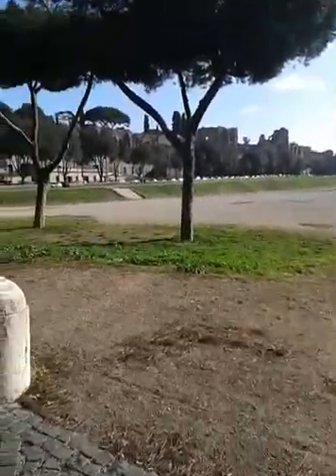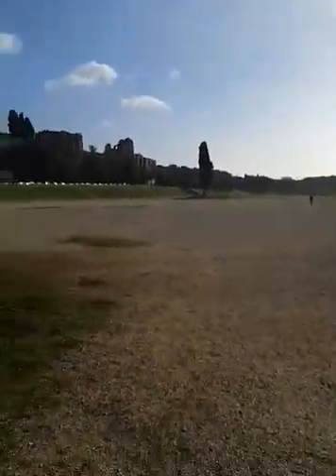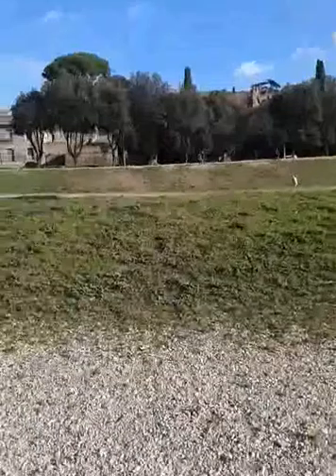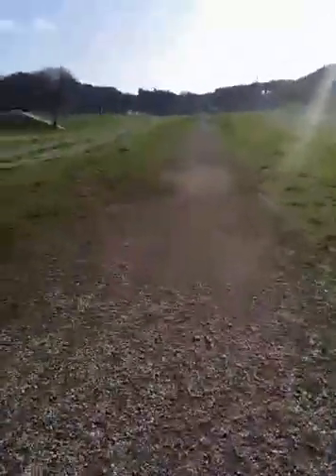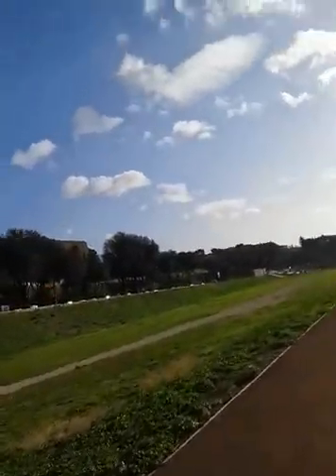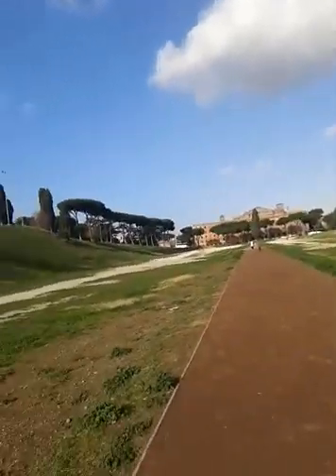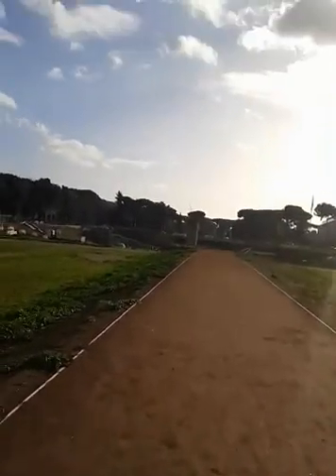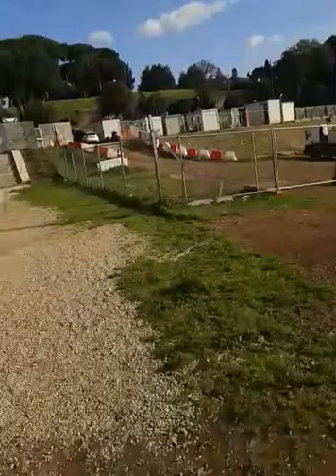ROME: In The Eyes Of A Stranger 5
The Circuc Maximus (Circo Massimo) famous for its chariot races and at times Gladiatorial fights. It's an oval shaped arena.